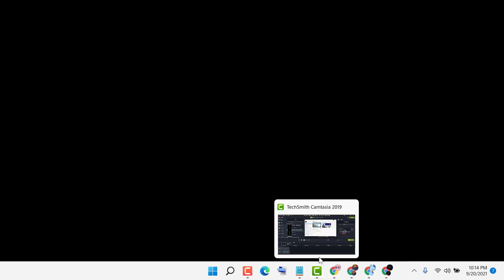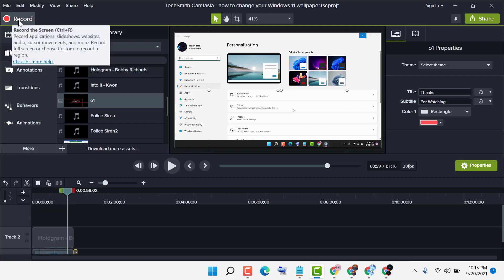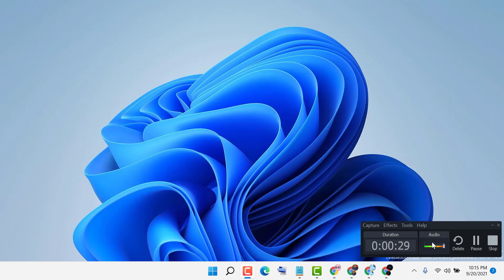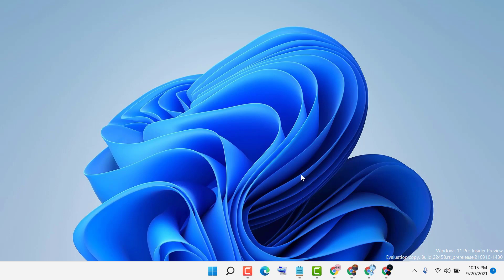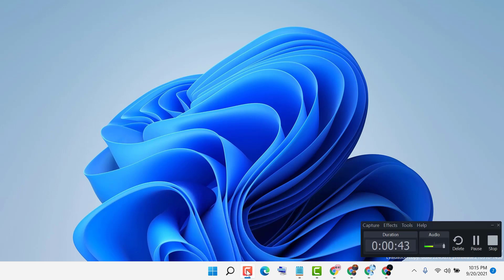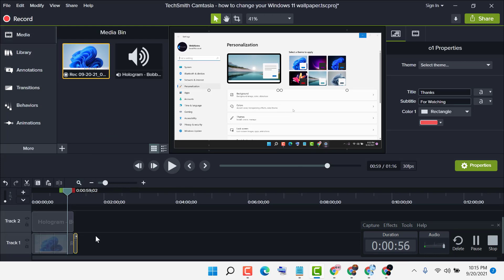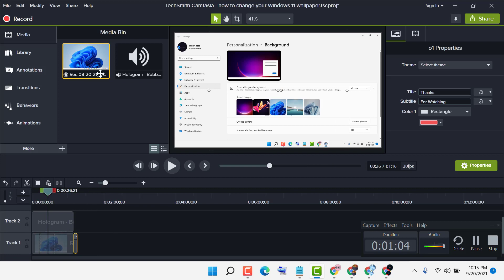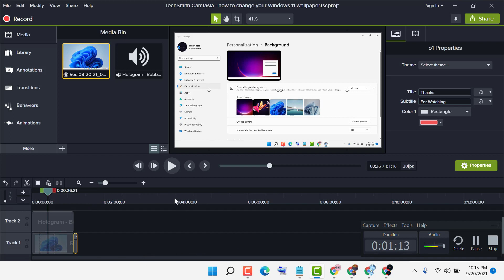how to create a video for youtube